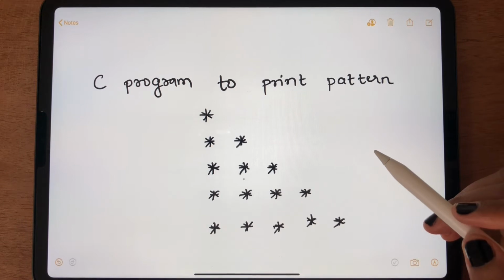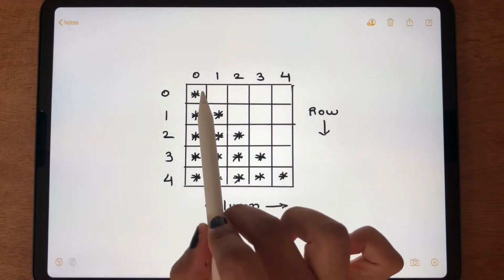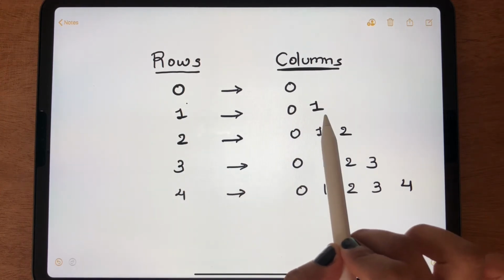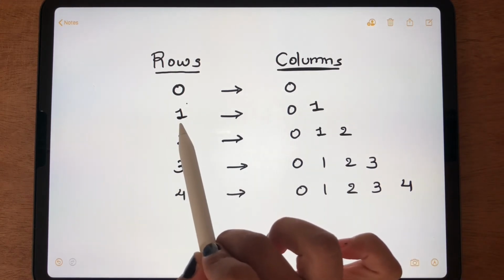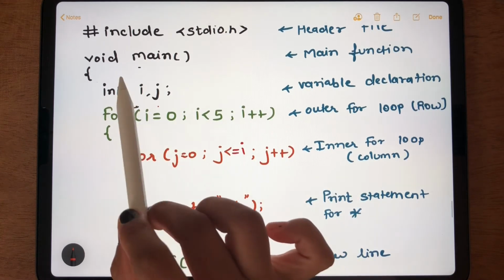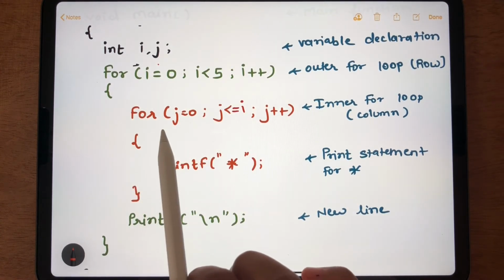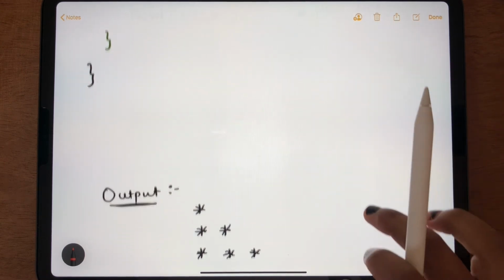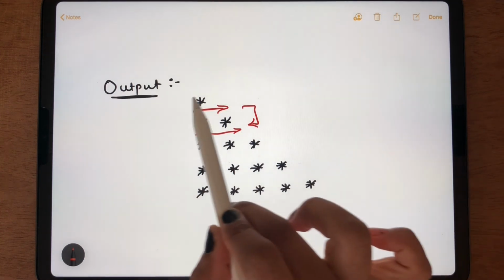C Programming | How to print star pattern | Coding in 3 mins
This video explains the coding technique for printing star patten in C Programming language. It covers the simple explanation of logic behind the pattens.
 It answers all the questions like.. What is patten ? how is patten formed ? how to understand patten ? what is the logic behind the patten ? how to do the analysis of the patten ? How to write the for loops for the pattern ? how to write the code for pattern programming

Basically it answers all the questions regarding pattern.